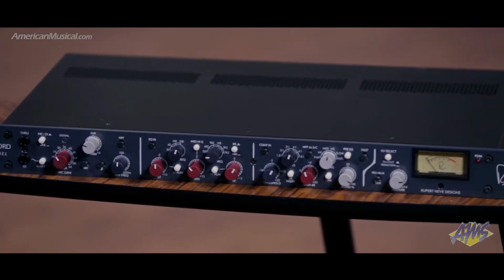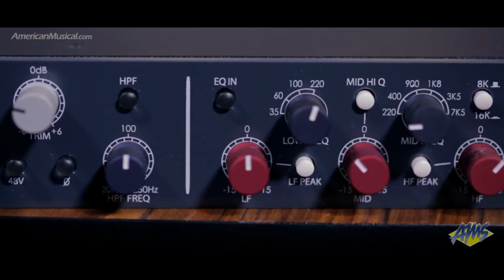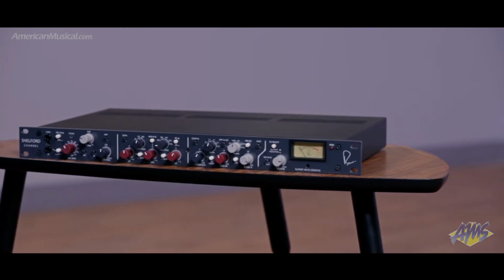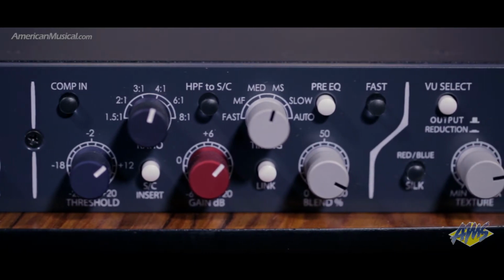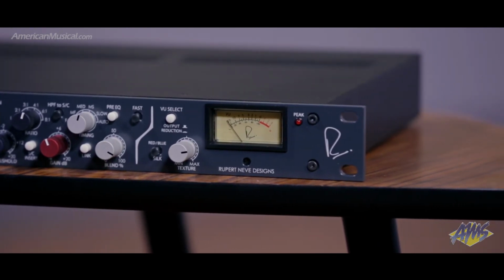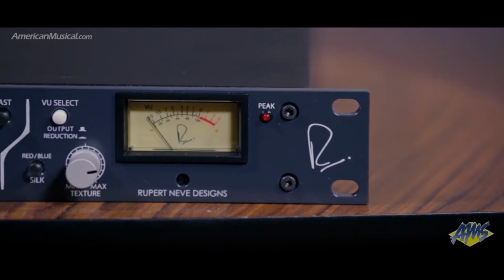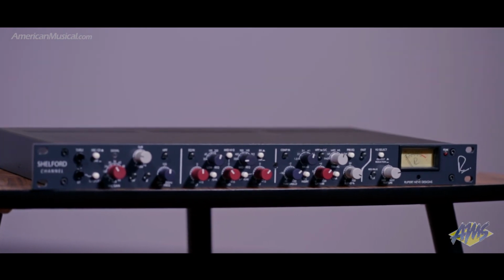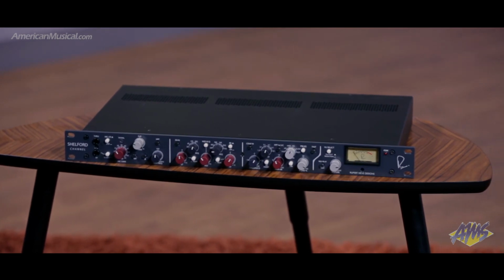Rupert Neve Designs Shelford Channel Overview - American Musical Supply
The Shelford Channel is built around Rupert Neve’s first new transformer-gain, class-A mic preamplifier in over 40 years. The “best-of-the-classics” inductor EQ section from the Shelford 5052, a tone-packed Diode bridge compressor, the analog power of variable Silk saturation, a new dual-tap transformer output stage for maintaining headroom or allowing the full driving of the Channel without clipping standard converters, and twice the operating voltage of vintage designs.